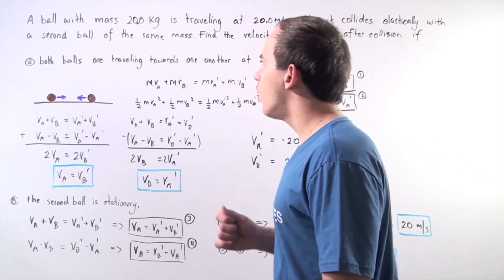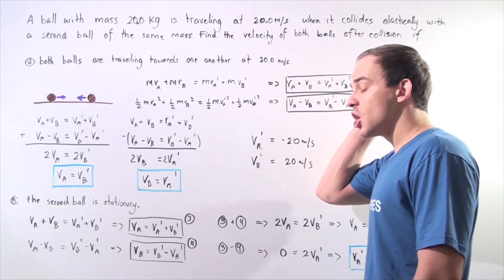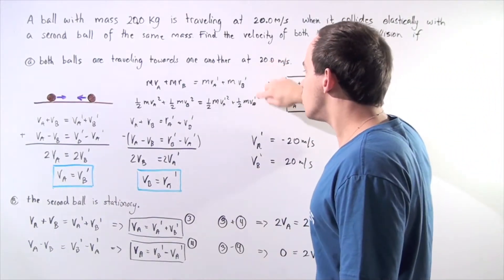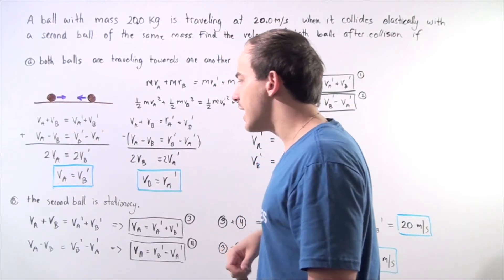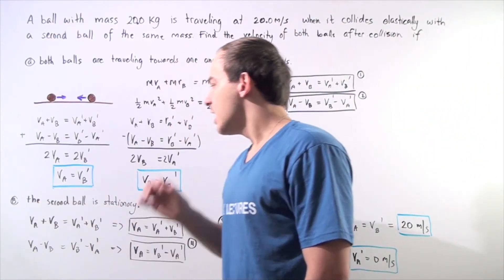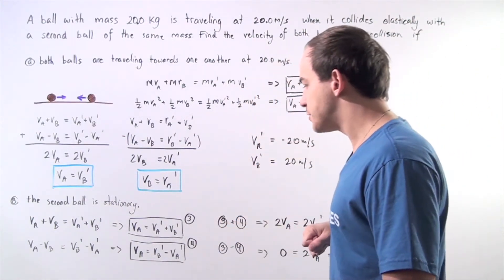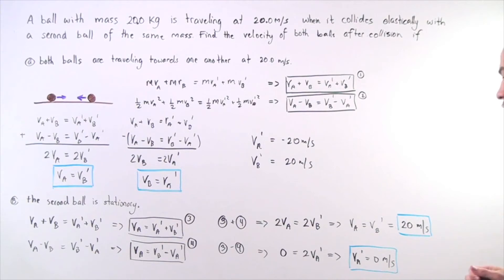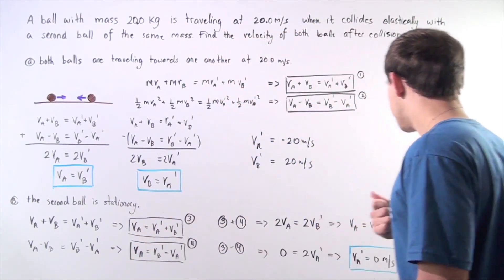Elastic Collision Example # 1